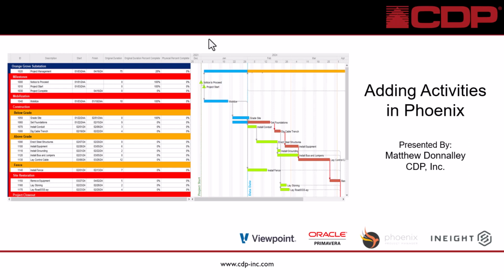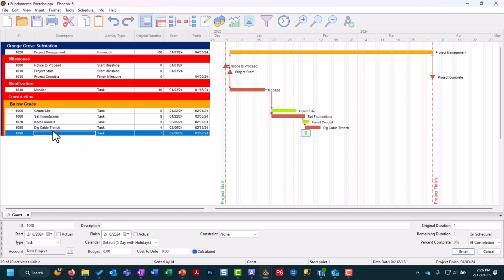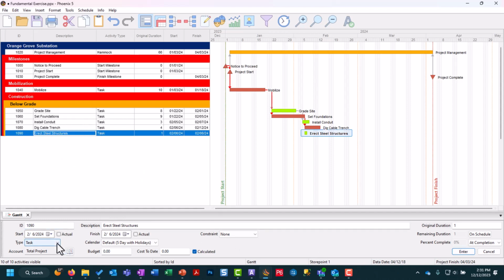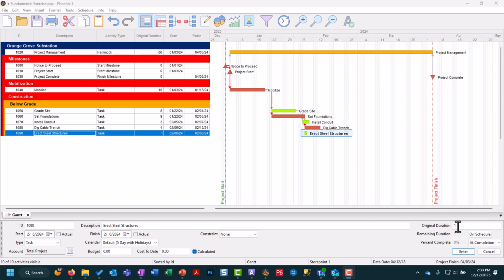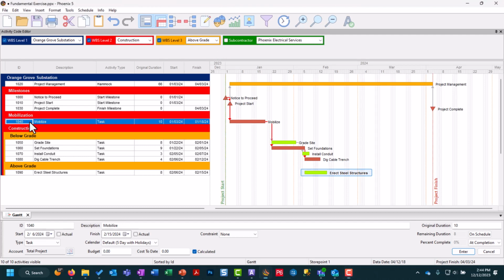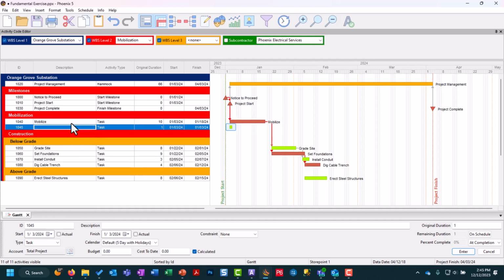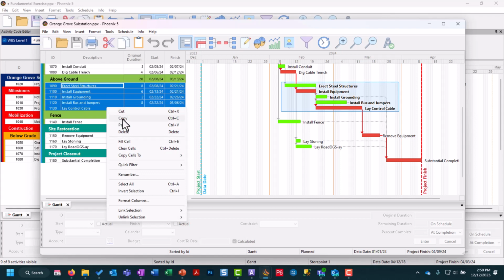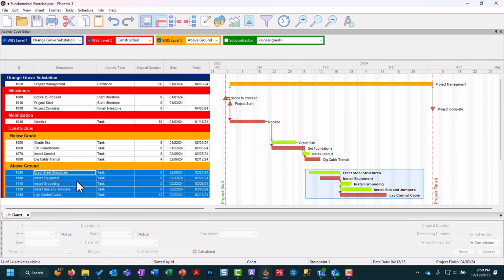Learn How to Add Activities in Phoenix Project Manager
In this video, Matthew Donnalley demonstrates 3 ways to add an activity in Phoenix Project Manager:

1. Hover over bottom of table and click on "click to add new activity."
2. Highlight where you want to insert an activity and click the INSERT button on your keyboard.
3. Copying and pasting from another Phoenix project.

Construction Project Scheduling Redefined
Phoenix Project Manager offers focused, intuitive and cost effective project scheduling for the modern age of construction.

Phoenix Project Manager was developed as easy-to-use Critical Path Method (CPM) scheduling software and allows you to take advantage of your existing scheduling experience, by combining sophisticated scheduling tools with a familiar, intuitive interface.

Phoenix is a scheduling tool focused on projects and delivering them early. Phoenix's unique Timescaled Network Diagram process helps project teams delivery on time and early by focusing on what the real status of a schedule is.